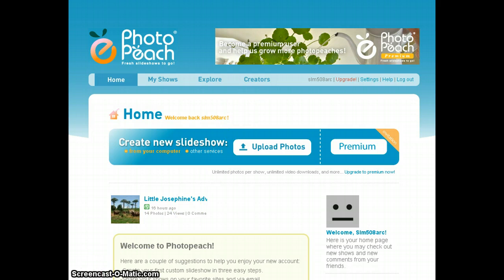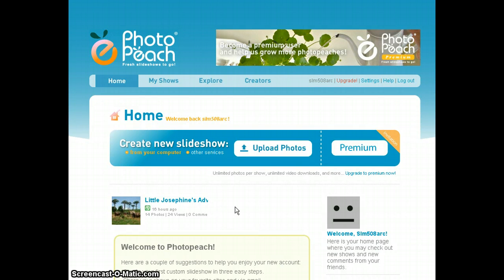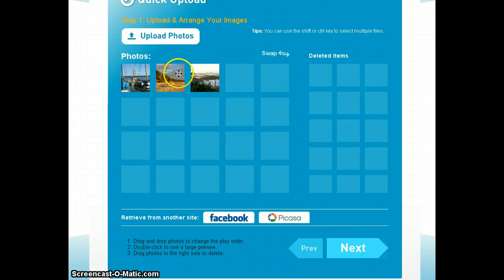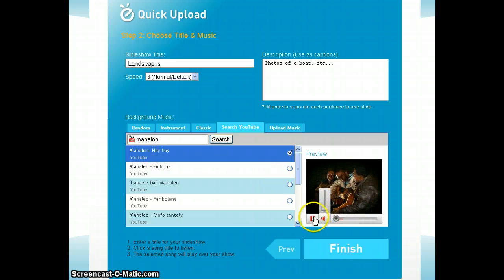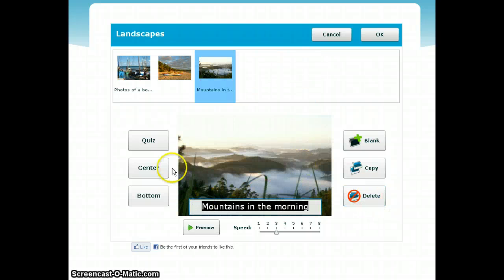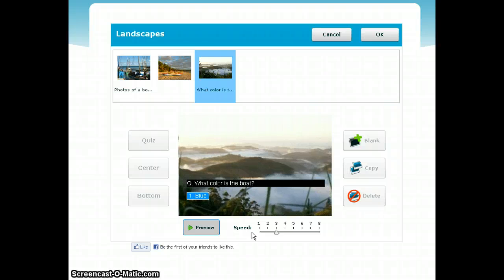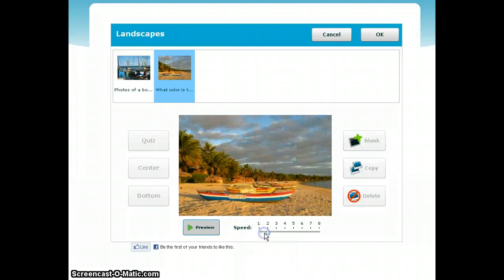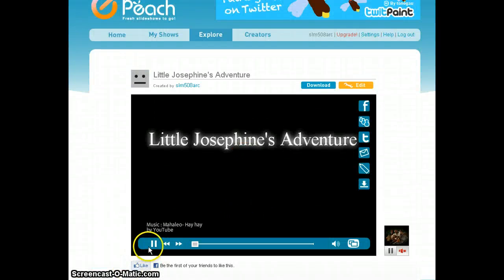Photopeach Screencast for SLM508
This is a screencast of photopeach created for a class assignment.